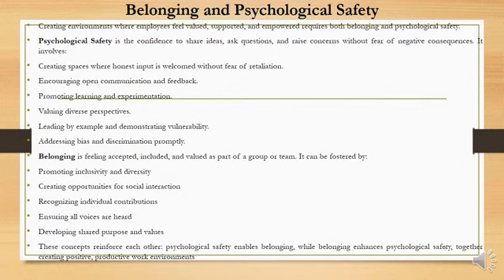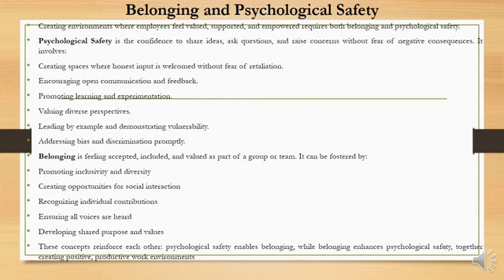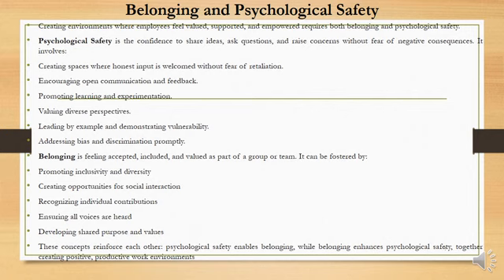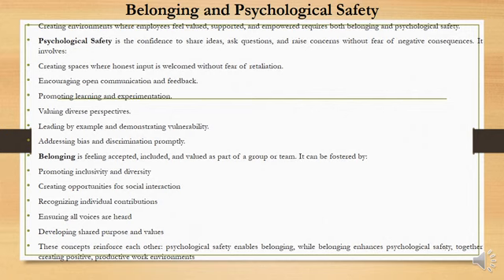Corporate Sustainability and Governance (Pay Equity Transparency)